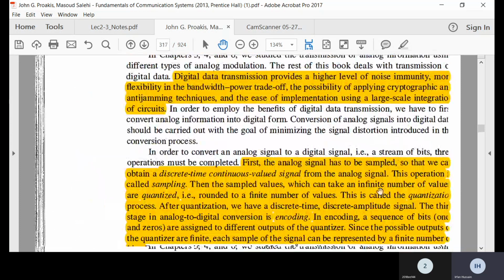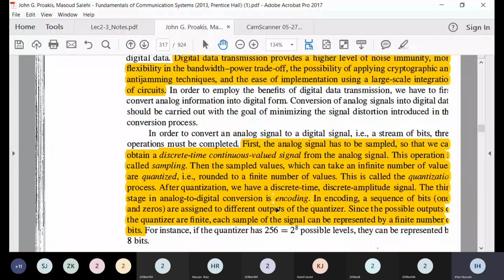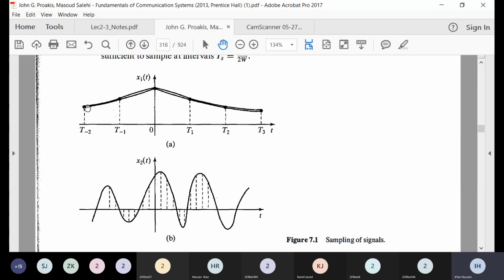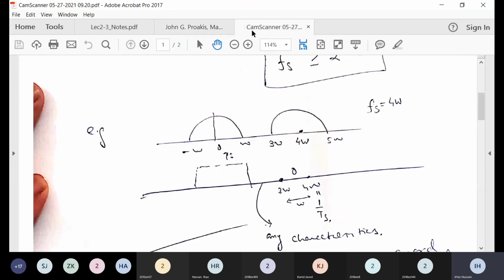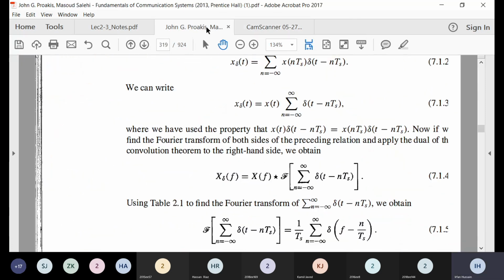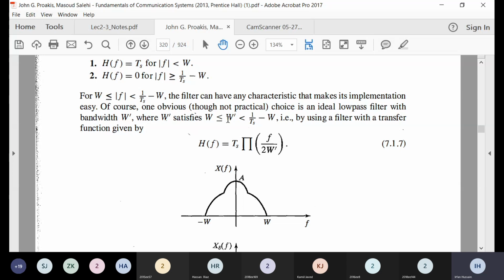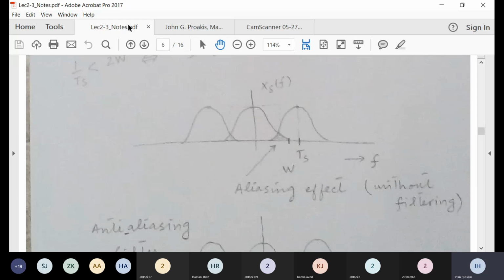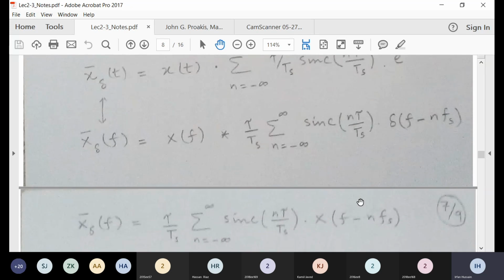Lecture 16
Analog to Digital Conversion: The Sampling theorem